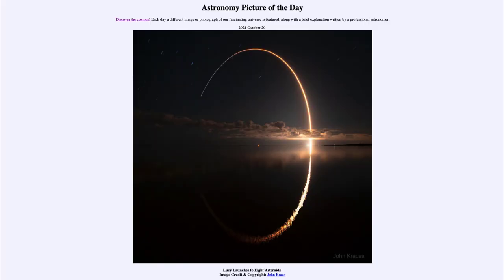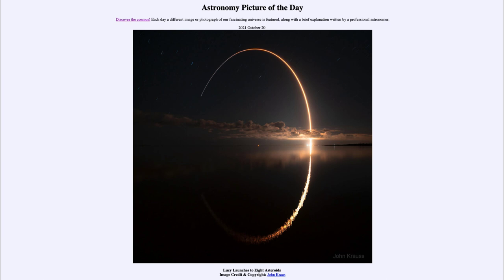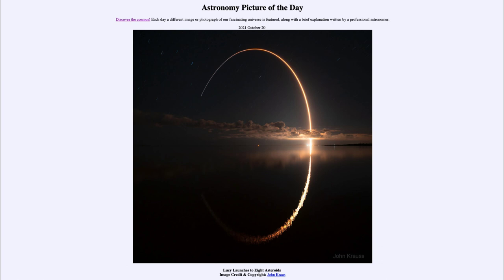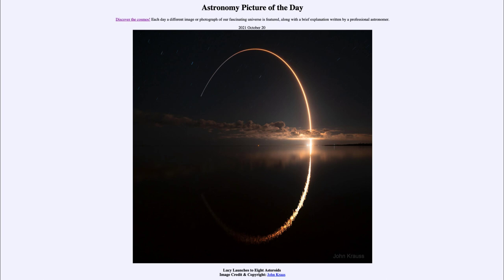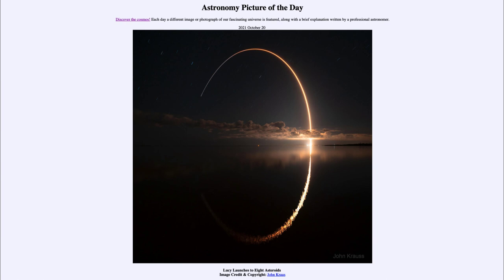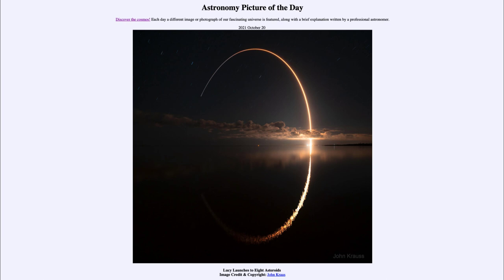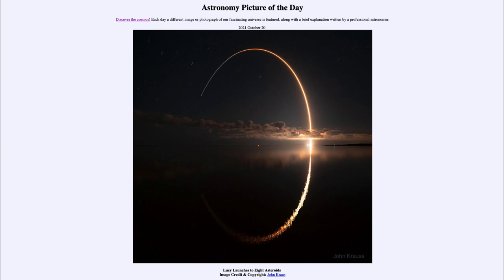2021 October 20 - Lucy Launches to Eight Asteroids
In today's image, we see the launch of the Lucy spacecraft as it travels out to the orbit of Jupiter to study the Trojan asteroids which share Jupiter's orbit.